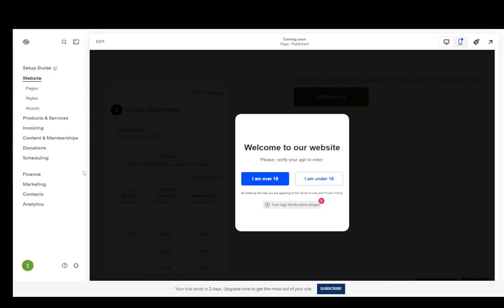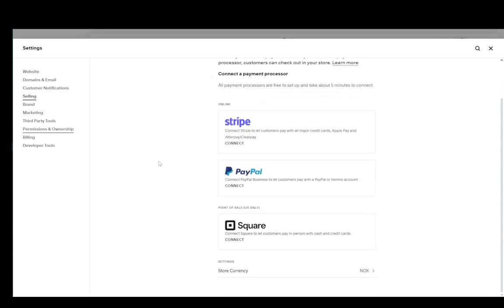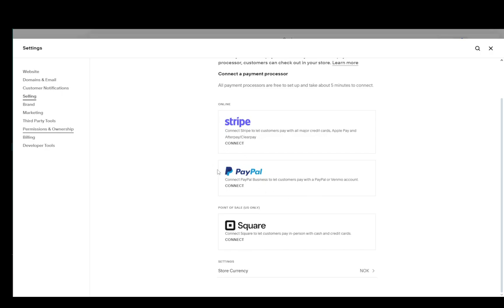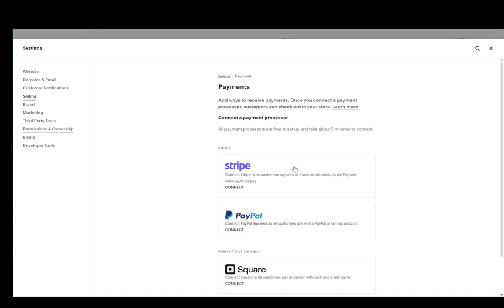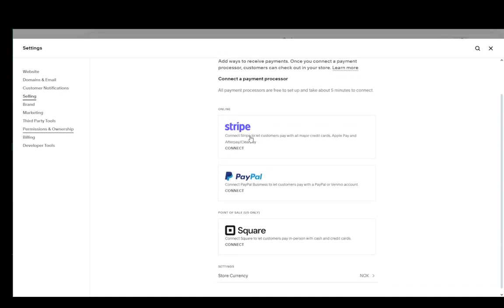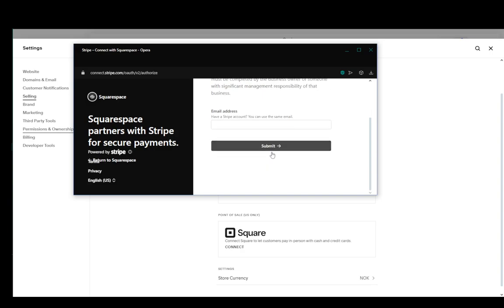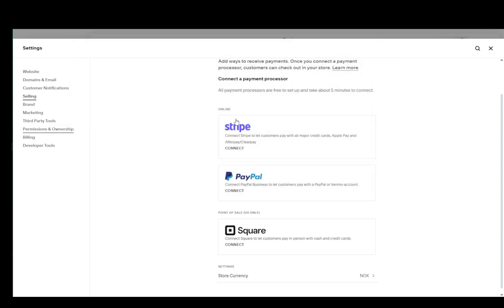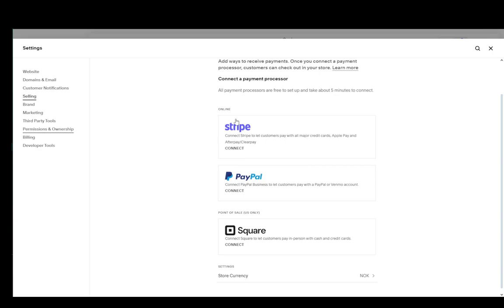How To Accept Payments On Squarespace Tutorial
Today we talk about accept payments on squarespace,how to accept payments on squarespace,squarespace tutorial,squarespace help,how to use squarespace